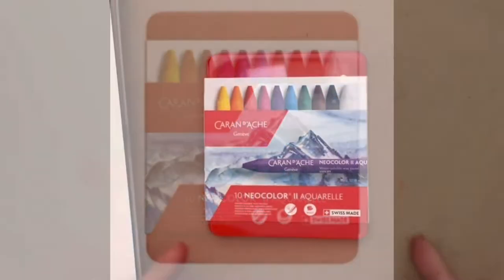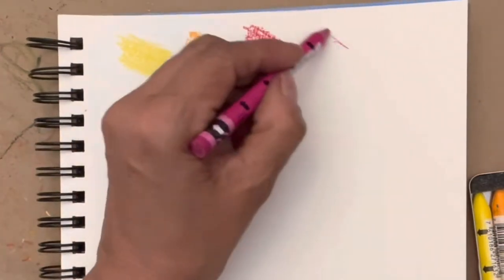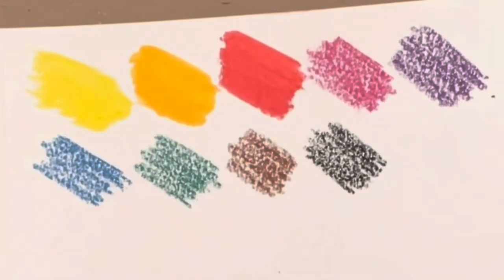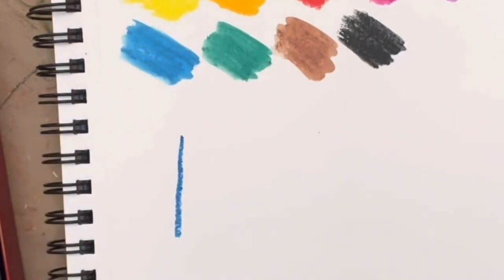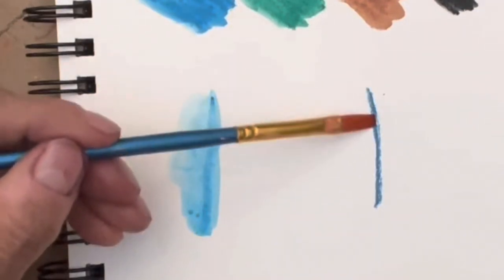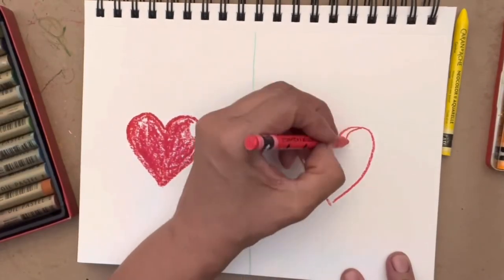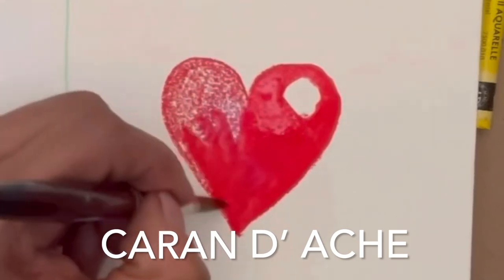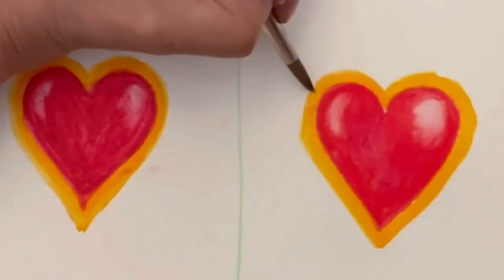Caran d’Ache Neocolor II Wax Crayon Pastel Review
Trying Caran d’Ache Neocolor crayon for the first time and comparing it to the Mungyo water soluble oil pastels.